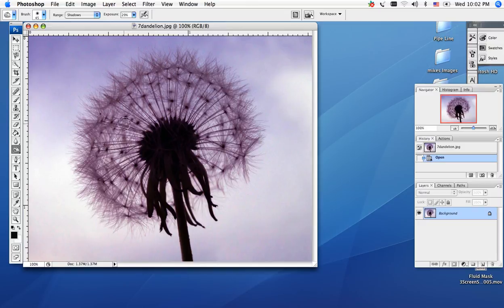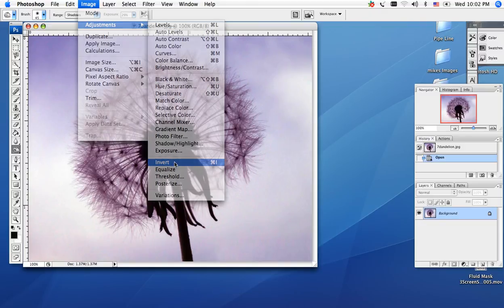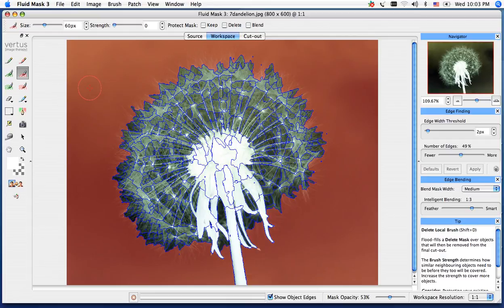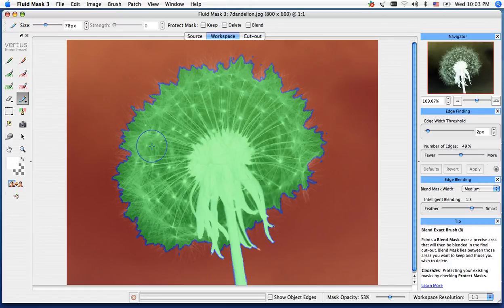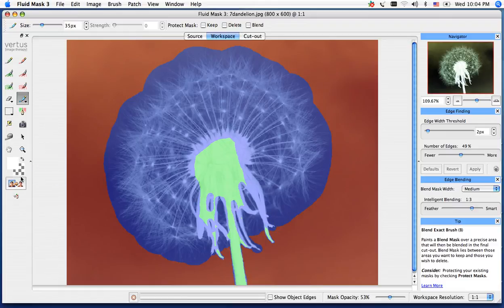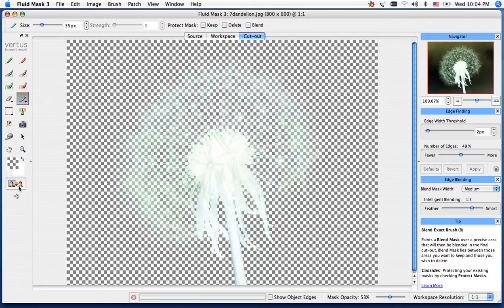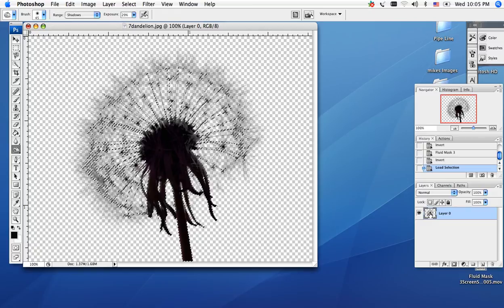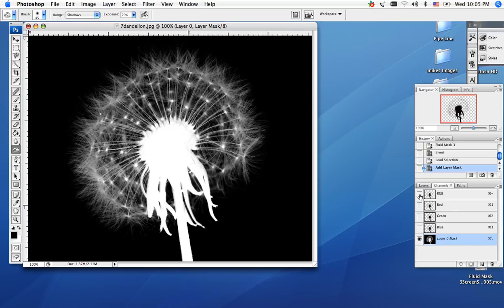Fluid Mask 3 - Inverting the Image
Tips and tricks for inverting images to produce better, faster results